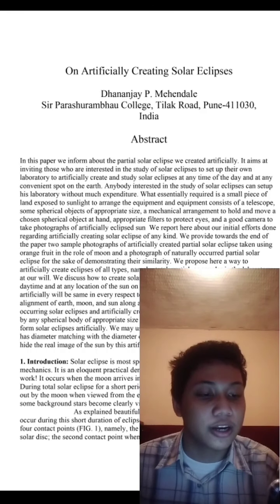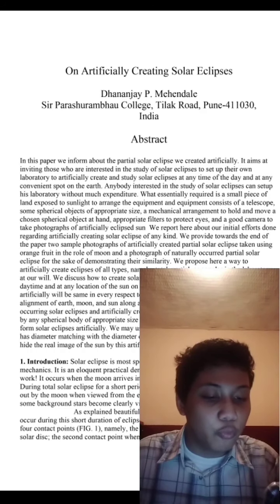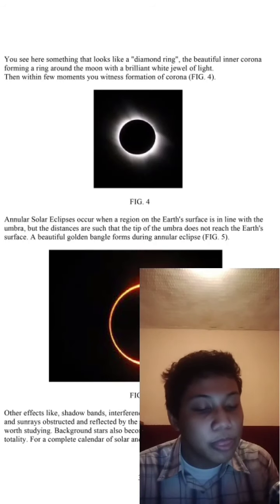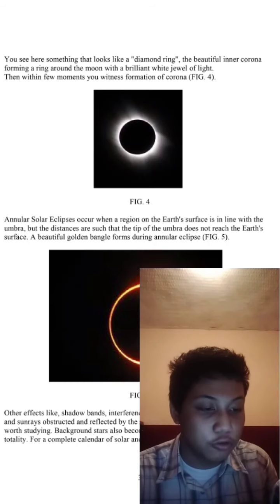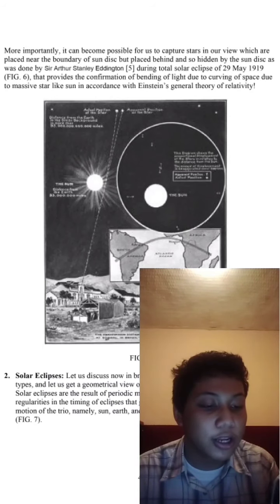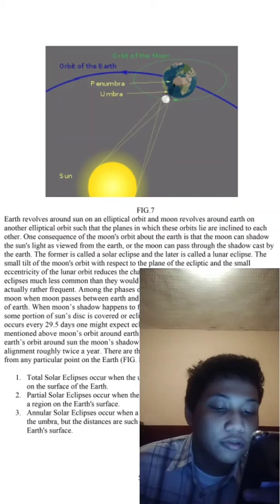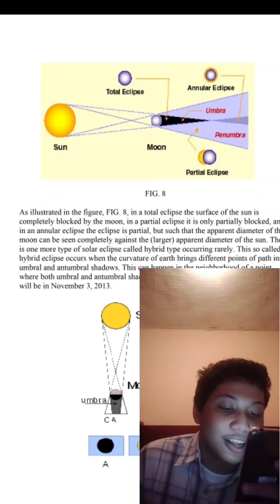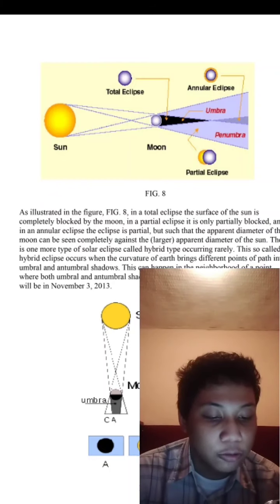UAS Bahasa Inggris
Ardana Purwa Adie Syahputra
TFIS 1A